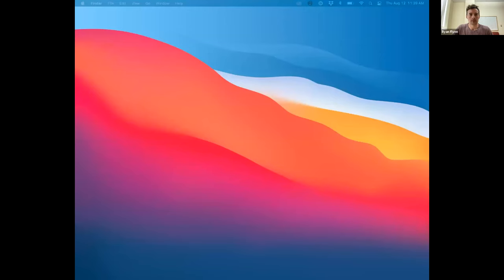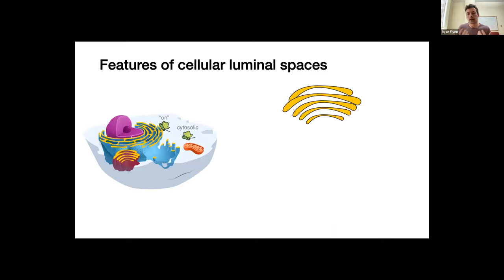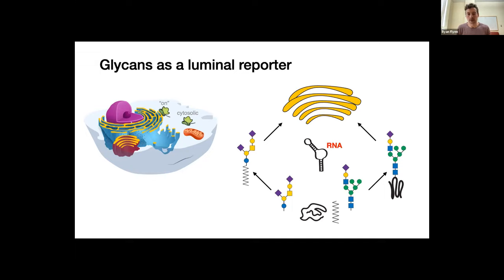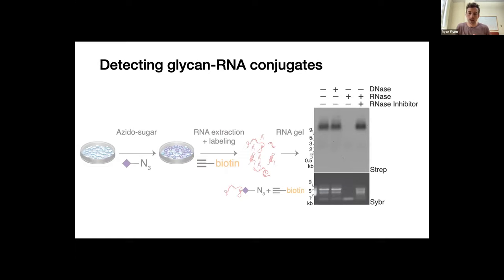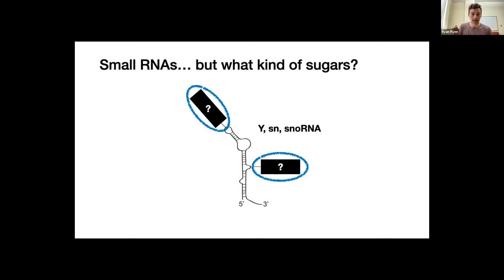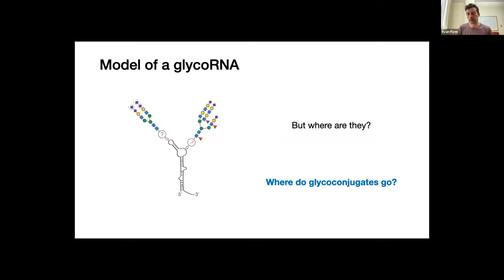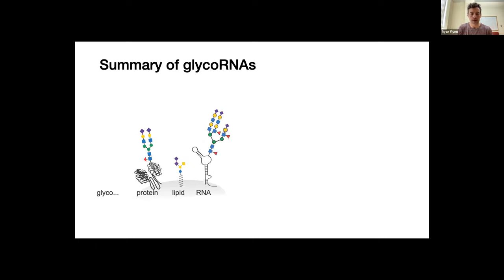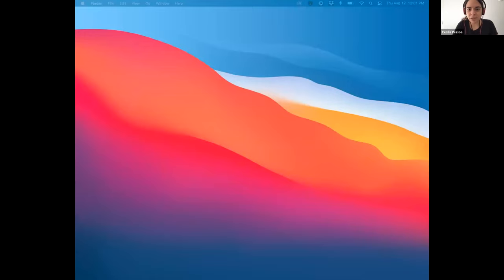[Ryan Flynn] Small RNAs are modified with N-glycans and displayed on the surface of living cells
Ryan Flynn (Boston Children's Hospital and Harvard Medical School) "Small RNAs are modified with N-glycans and displayed on the surface of living cells"  (Cell 2021)